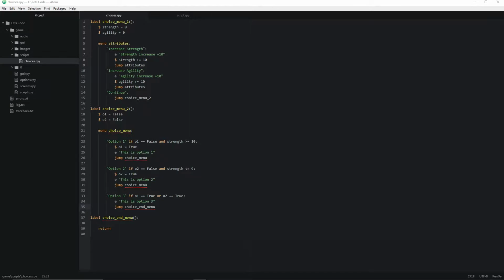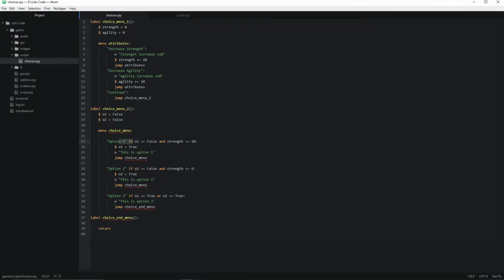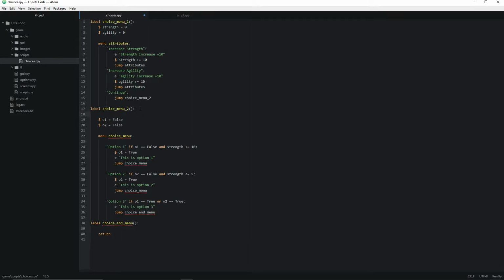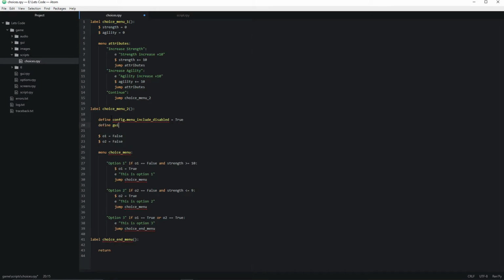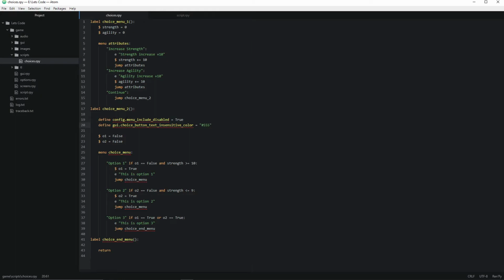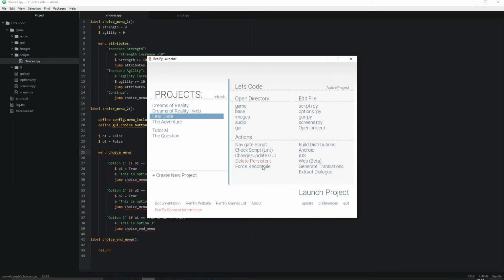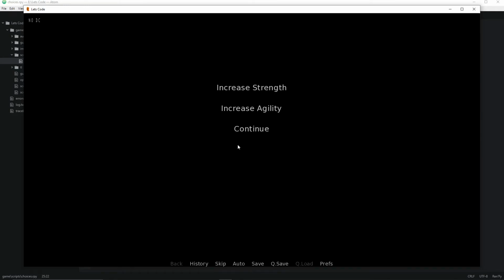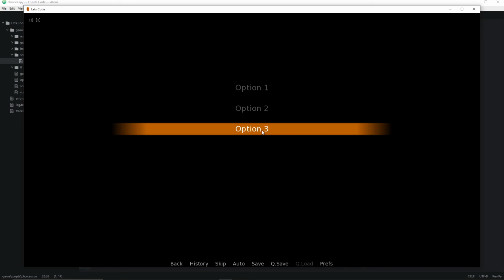[RENPY]let's code #2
Part two and a short continuation of the choice menus - This time turning the choice to insensitive.

Dreams of Reality is an Adult Visual Novel and can be downloaded for free at the following links: